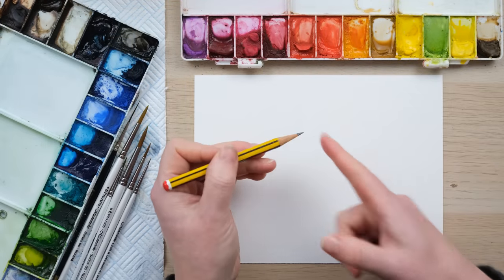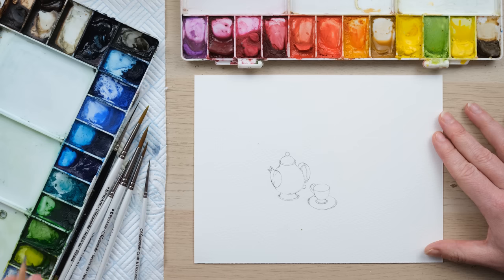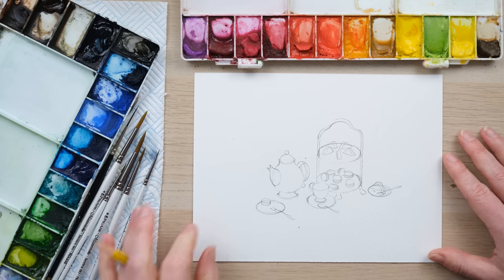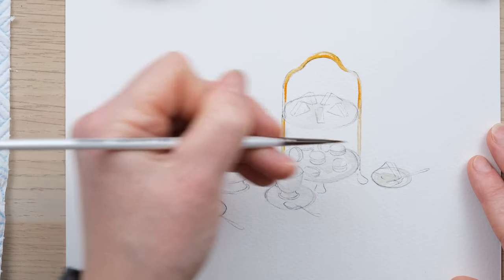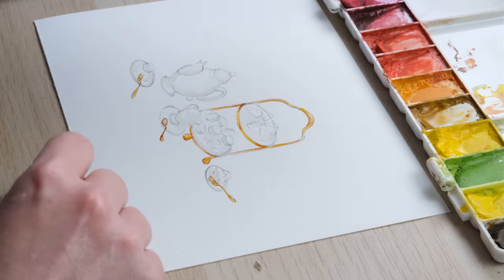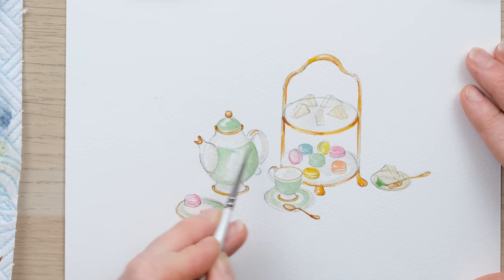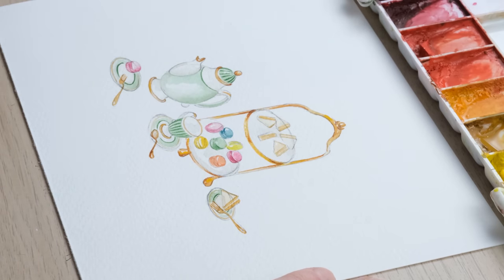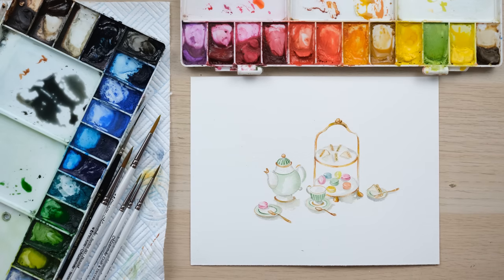Paint Your way to a Perfect Afternoon Tea! Cute Watercolour Illustrations!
Paint the Perfect Valentines Card

If you want to create cute watercolour illustrations then this video is for you! In this tutorial, we'll show you how to paint a perfect afternoon tea illustrations.

Watercolour is a beautiful and versatile medium, and this tutorial will show you how to create detailed small scale illustrations. So if you're looking to learn how to use watercolour, then this is the video for you!

Brushes: Pro Arte Masterstroke series 60 size  4,2,0,4/0
Paper Daler Rowney Aquafine cold-pressed paper

Permanent Rose
Hookers Green
Cobalt Turquoise
Permanent Rose
Lemon Yellow
Yellow Ochre
Burnt Sienna
Paynes Grey
Cadmium Orange